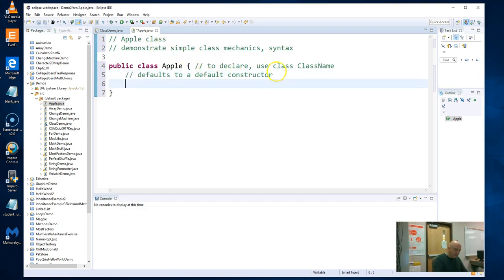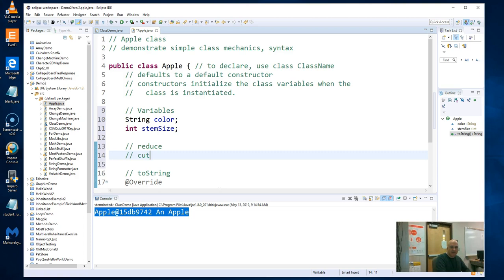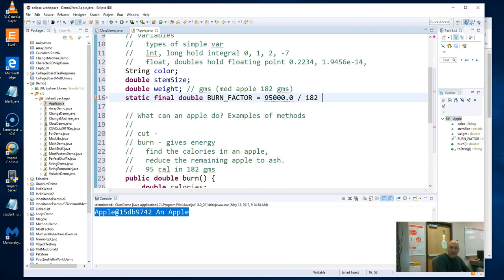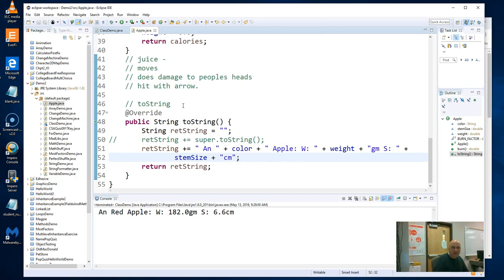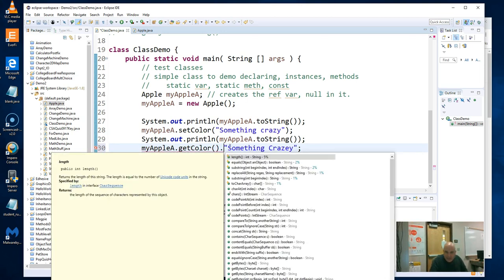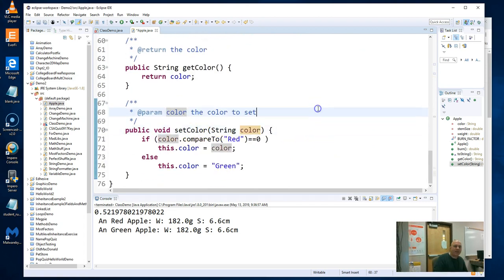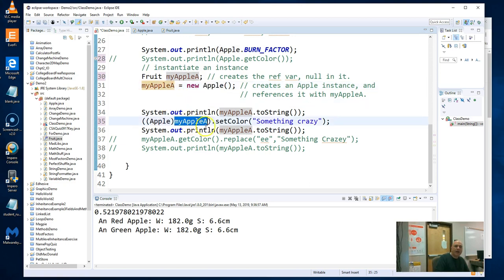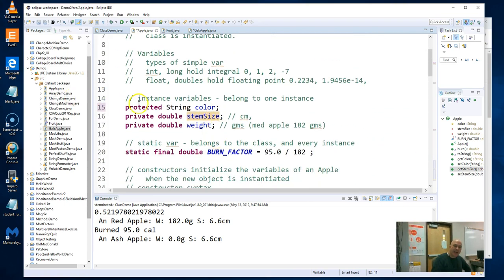ClassDemoPart1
Brian Schick describes simple java classes and inheritance. He covers classes, interfaces, static vs instance members, constructors, methods, attributes, instantiation, access control specifiers, abstraction, and encapsulation.